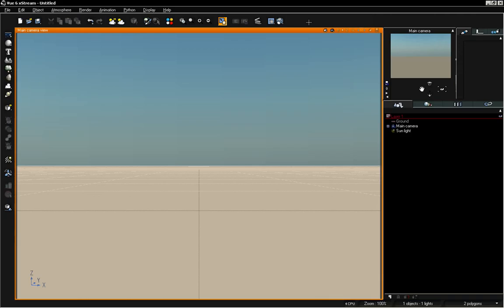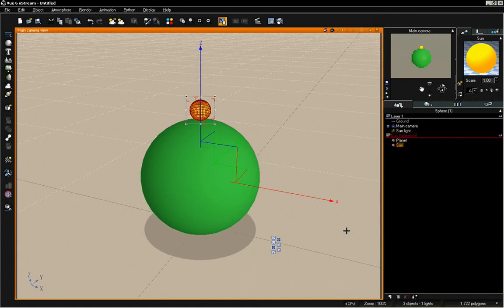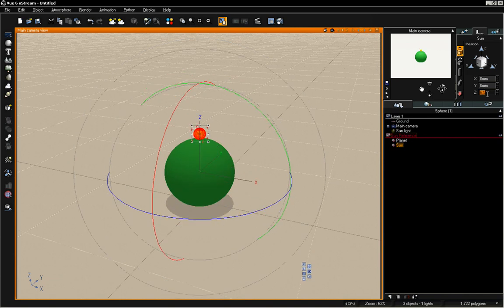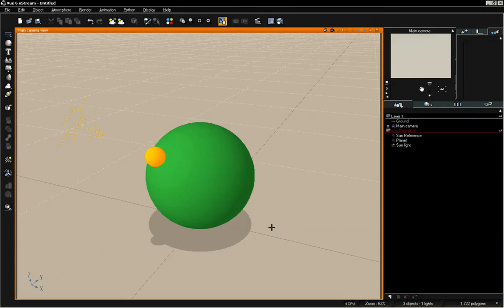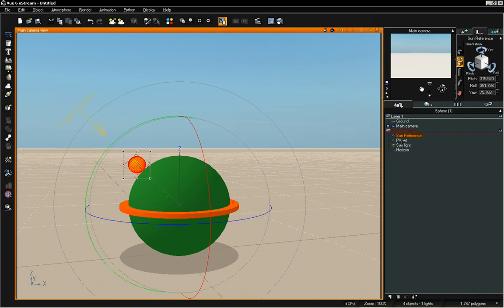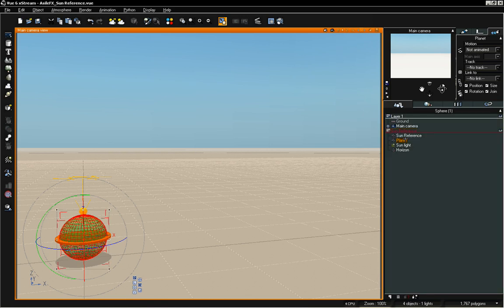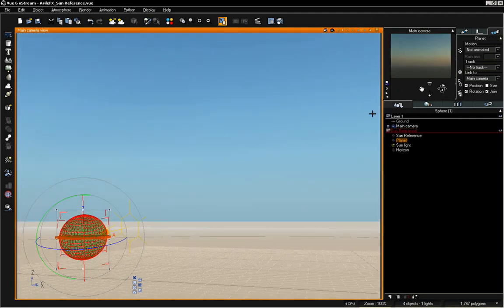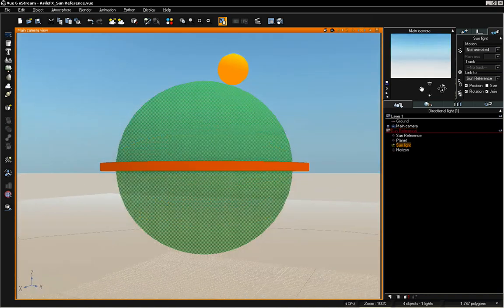Vue 6 | Sun Reference Tool